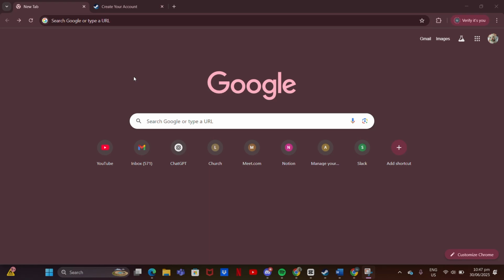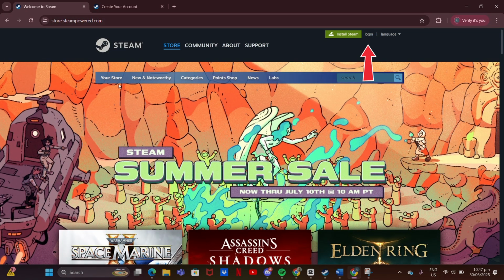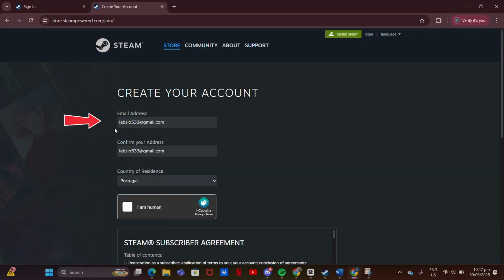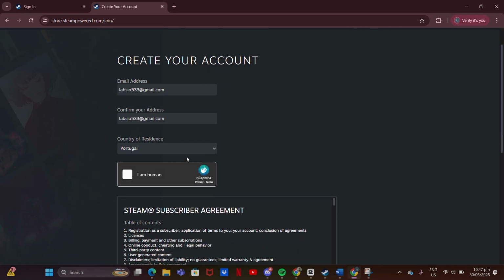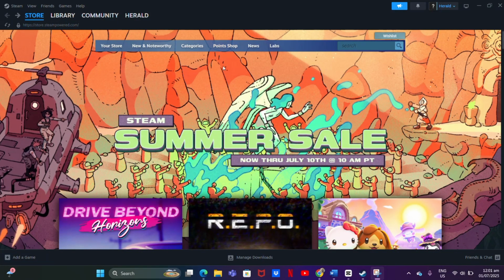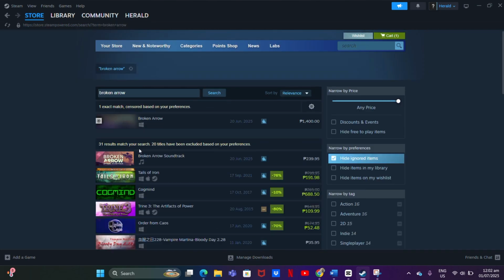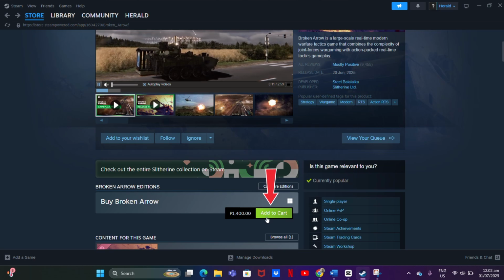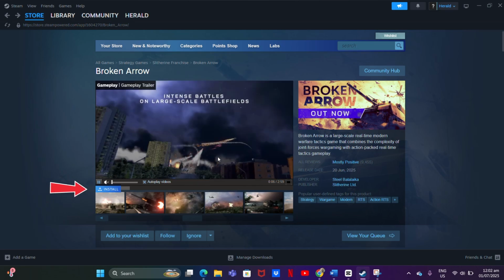How to Download and Play Broken Arrow | Step-by-Step Guide (2025)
Looking to download and play Broken Arrow? 🎮 In this step-by-step guide, we’ll walk you through the entire process of downloading, installing, and playing Broken Arrow on your PC in 2025. Whether you're a beginner or just need a refresher, this quick tutorial will help you get up and running in no time!

What you'll learn in this video:

✅ How to download Broken Arrow from official sources

✅ Complete installation process explained simply

Why Broken Arrow?
Broken Arrow is a must-play game for fans of tactical strategy and intense combat! It offers deep gameplay mechanics and exciting multiplayer features, making it a top choice for gamers in 2025. With our easy guide, you'll be playing in minutes!